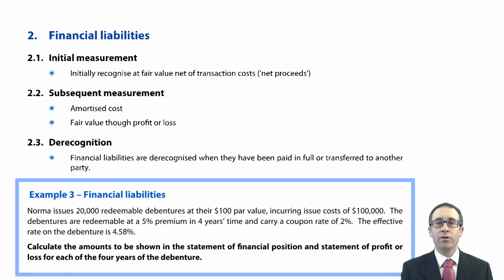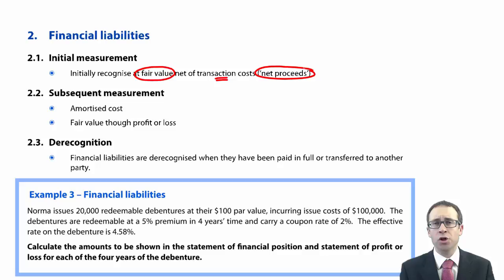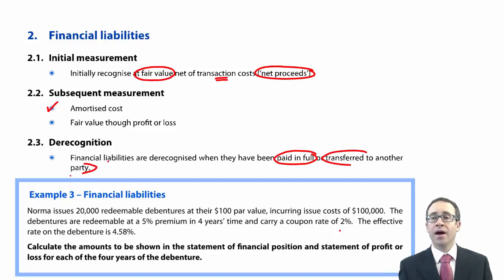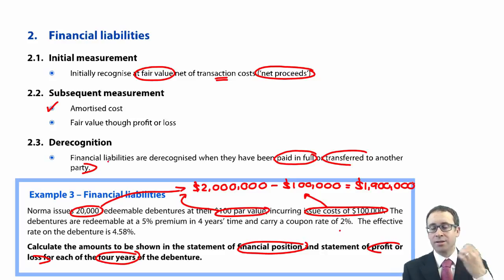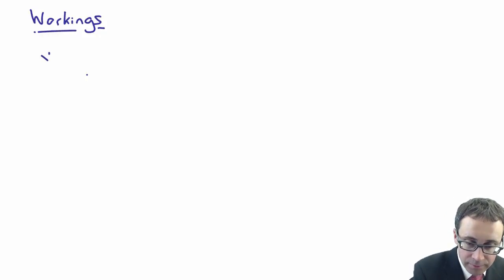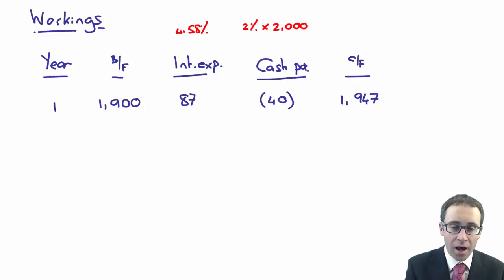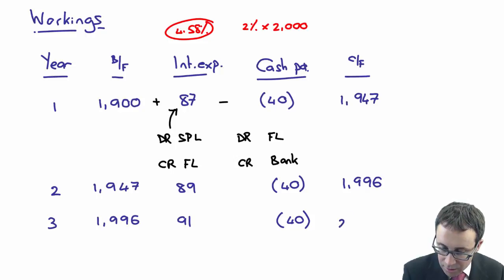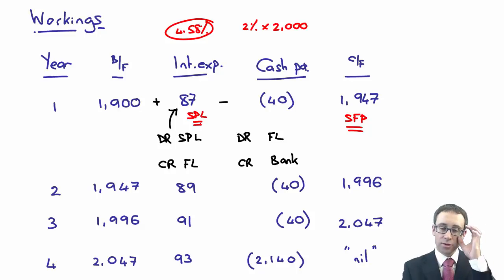ACCA P2 IFRS 9 – Financial liabilities